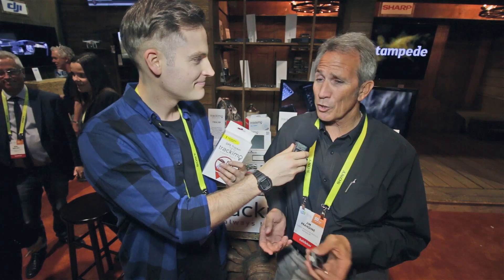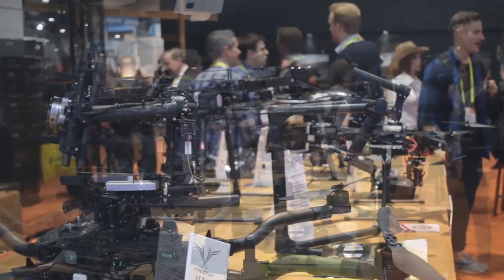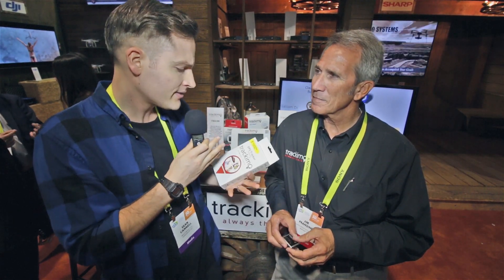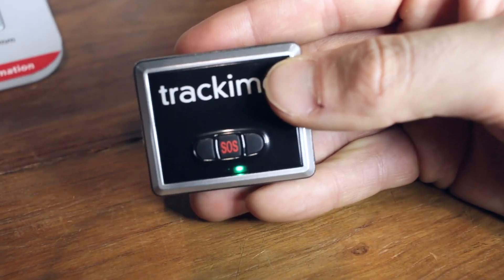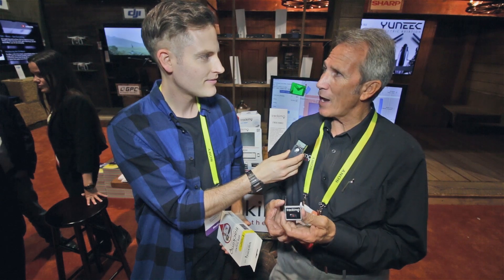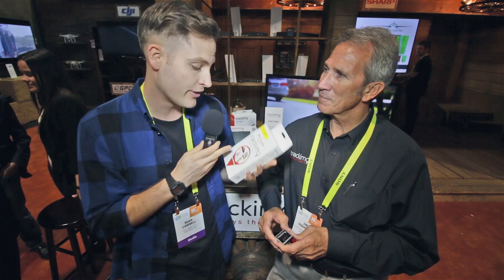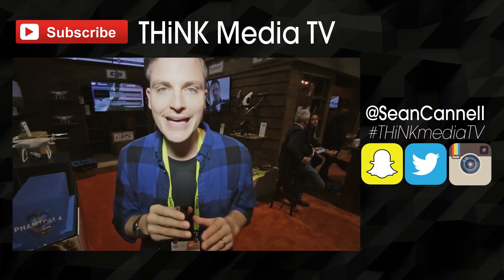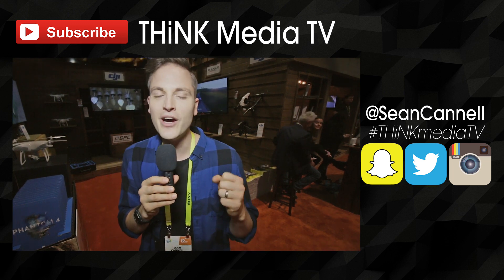GPS Tracker for Your Drone from Trackimo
Check out the Trackimo GPS Tracking Device on Amazon (Amazon) Check out the CES Video Playlist

Trackimo is an intelligent, GPS-GSM tiny device allowing you to find & track your precious things, see exactly where they are, automatically alerting when sensing distress signals.

Check out the Trackimo Universal Personal GPS Tracker on Amazon (Amazon)

About this video:
In this video Sean Cannell from THiNK media TV checks out a gps tracker for drones called the Trackimo. This gps tracking device is great for drones, or anything you never want to lose.